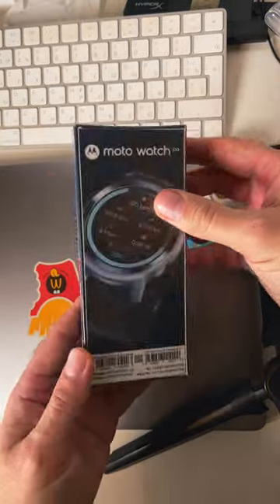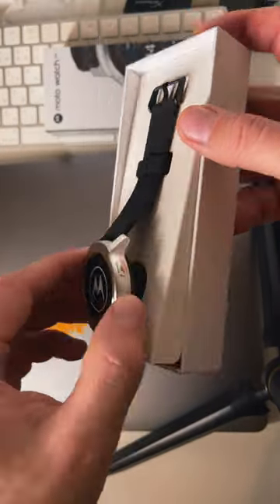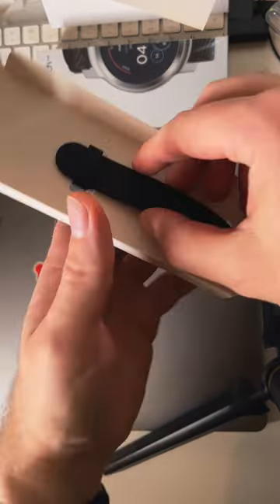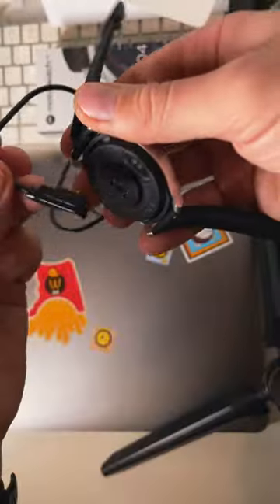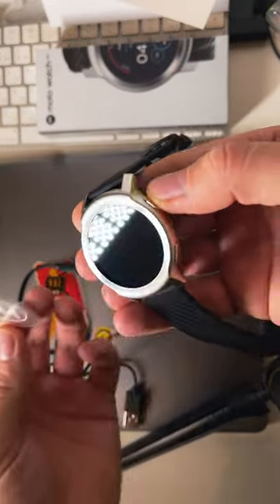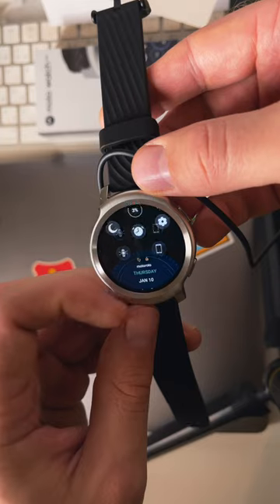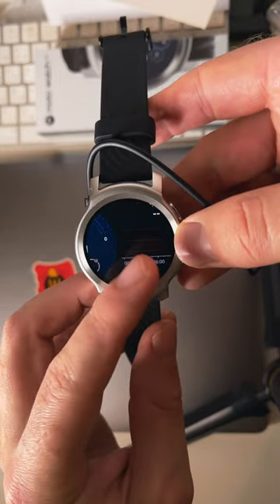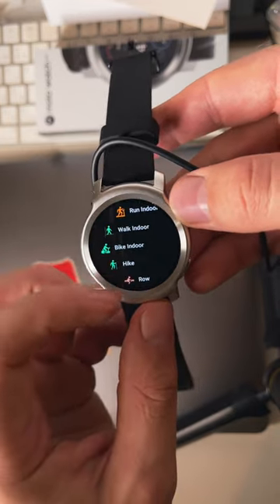Moto Watch 100 - quick introduction and unboxing